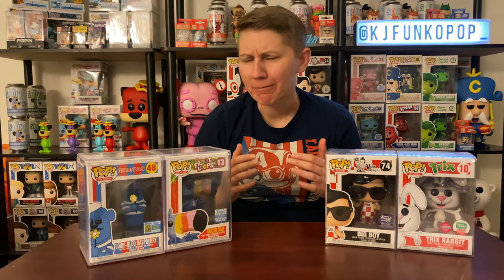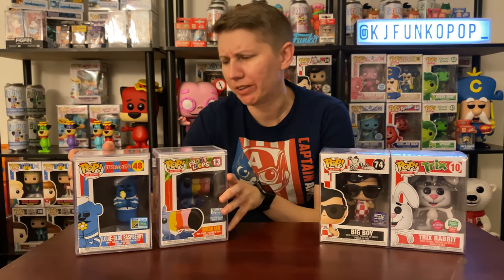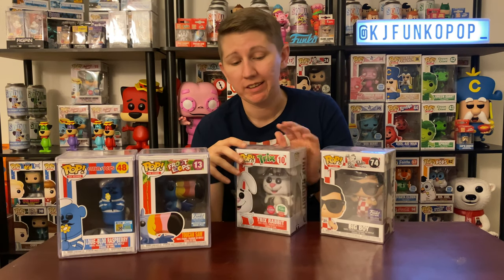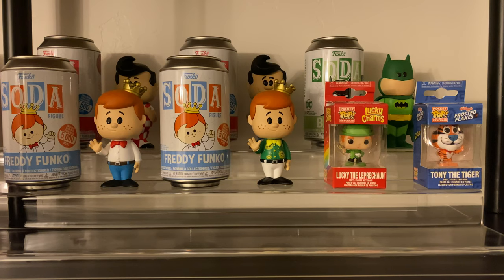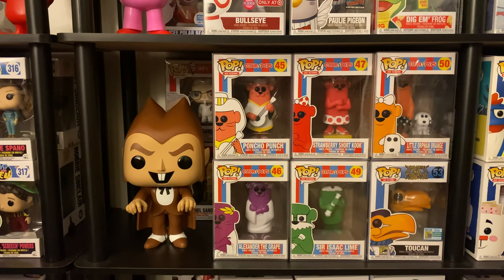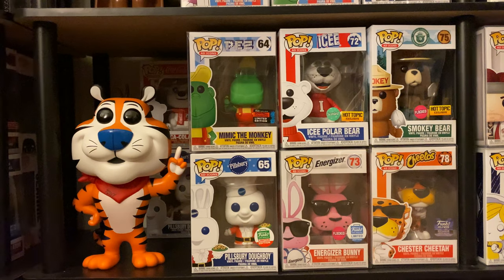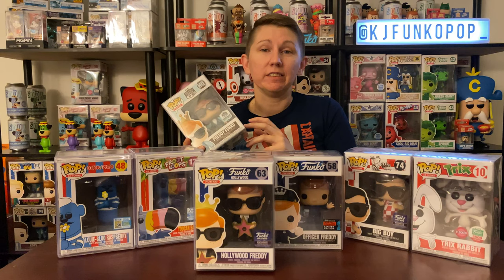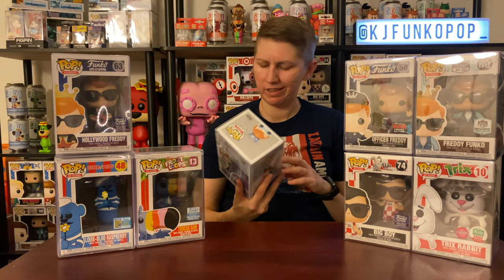My Ad Icon Collection!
Finally doing a video of my Ad Icon Collection!